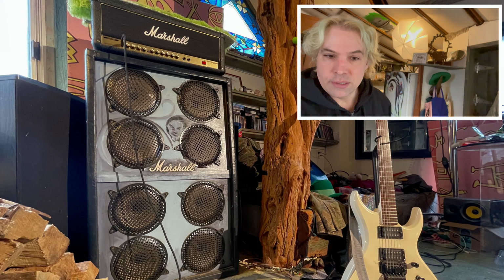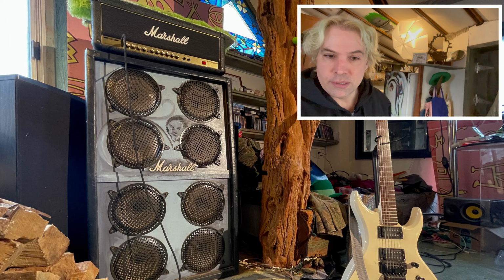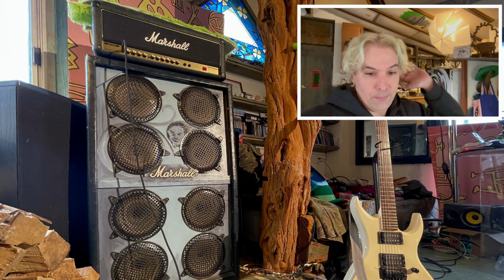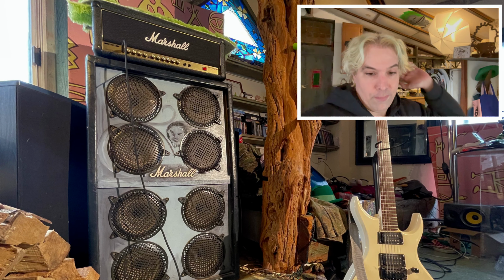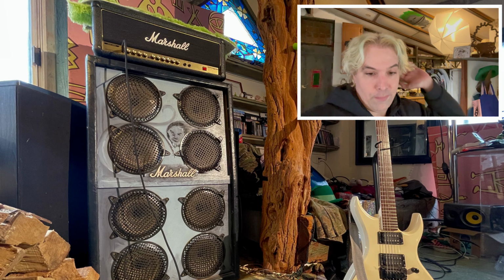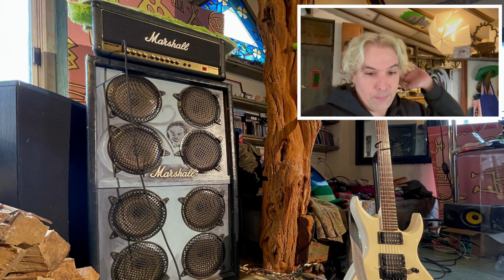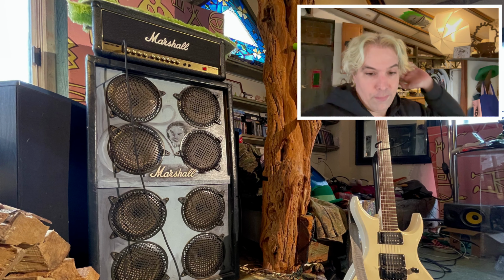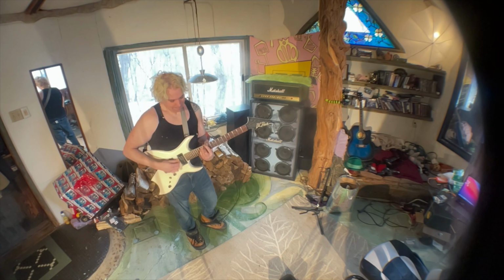Vintage 1977 Marshall cabinet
Playing electric guitar on my vintage 1977 Marshall cabinet.

FIlmed and edited on an iPhone.

Hey Ya'll.  I believe in God, Jesus and The Holy Spirit and can show you too how to live so your soul will be saved!   Its all in The New Testament that was written by God sending his only Son Jesus to earth to suffer and die for our sins and get The Bible written and to start Christianity...   adding to the old testament which was flawed and not enough on its own for humans to be okay because God could only help regular men like Moses to write that back then and other prophets could only help human beings beings so much until he sent his only begotten Son to earth for us.  Check out this new video.

my first website I started and designed myself in 2002).
(Facebook group I started for real networking filmmakers and actors in the Virginia area, largest filmmaking and acting networking group online).
(coming soon new re-edit of the movie with Danica DeCosto in place of the "lead" actress... may take a year or longer to film and edit).
(my Youtube channel with more than 11 million views)
(the mother of my children's channel who I am in videos on her channel with about 77 million views)
(my son Rowan's Youtube channel)
(my son Ivan's Youtube channel)
(Owl Bob's channel who I am in a lot of his videos and he is in a lot of my videos)